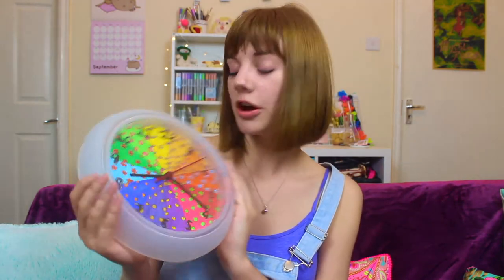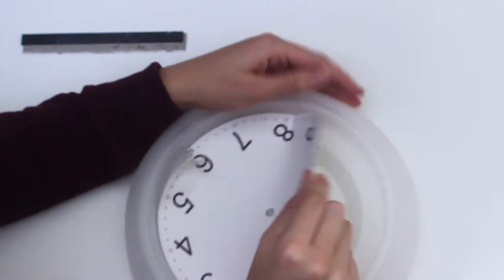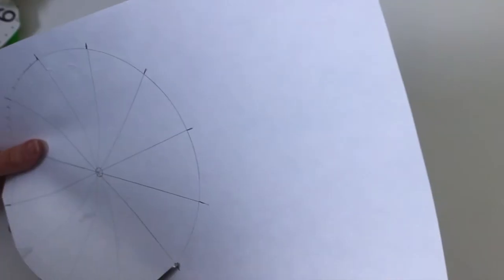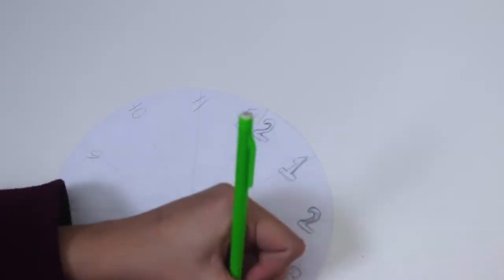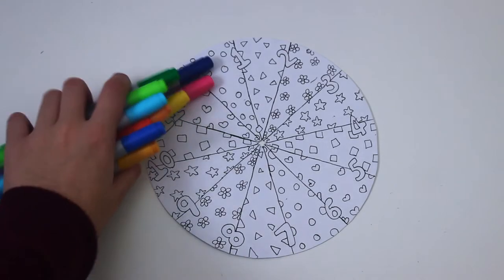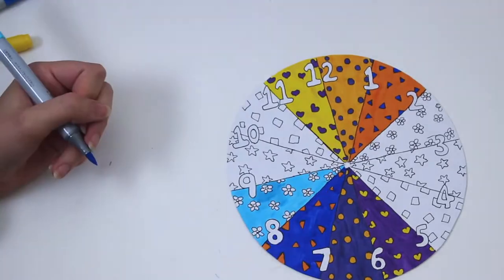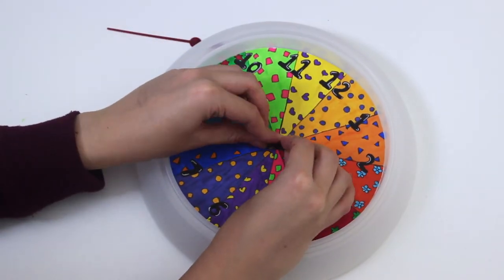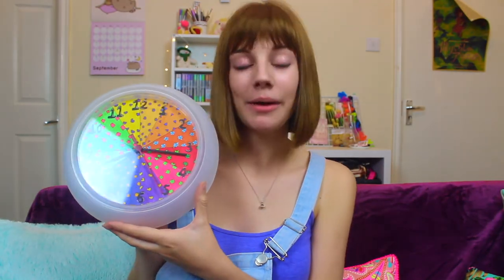IKEA HACK: Rusch Clock DIY | Colour Wheel Inspired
Sorry for not making videos in a long long time, but I hope to start making them regularly again.

LINKS:

Skillshare Courses* :
(learn how to create animated stickers)
(learn how to paint on denim!)
Check me out on Curious for EXCLUSIVE content: Curious.com/Pollygone